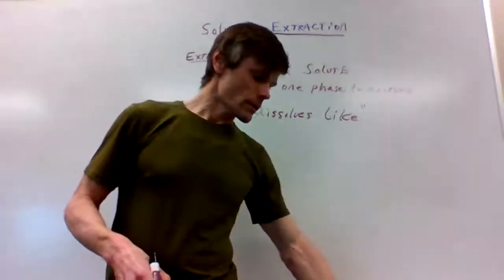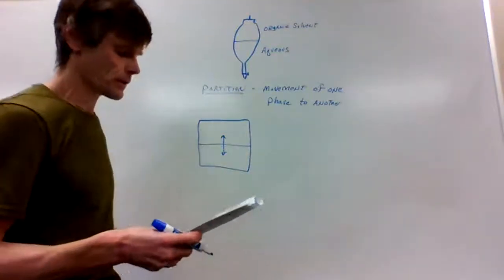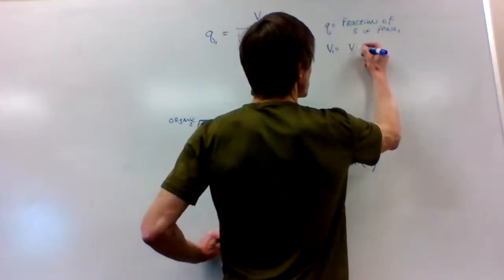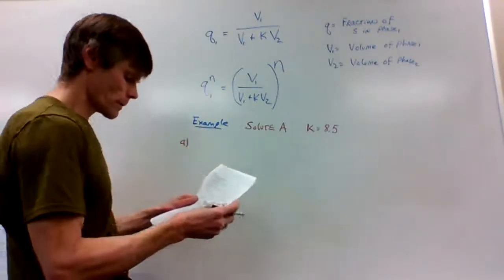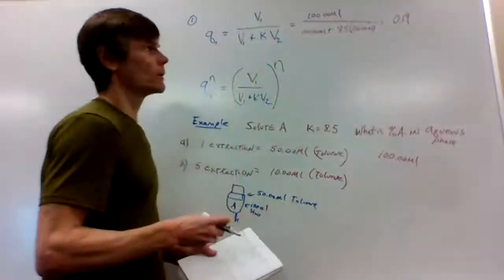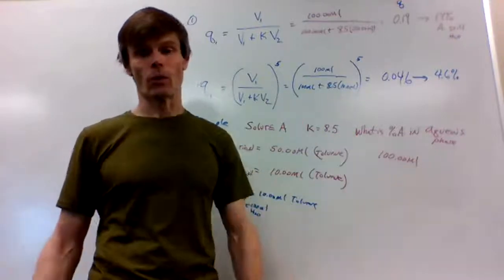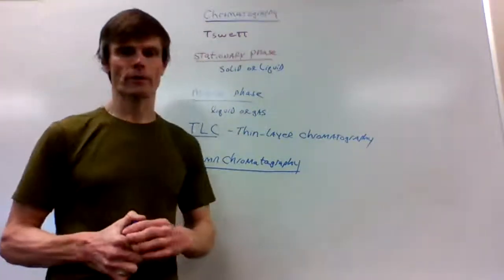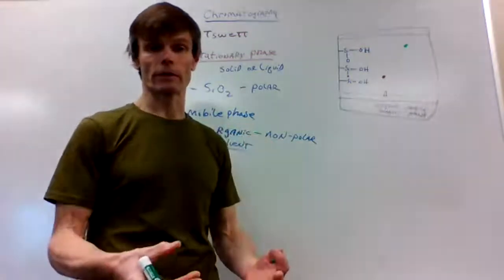CHEM 3210 04/08/20_extractions